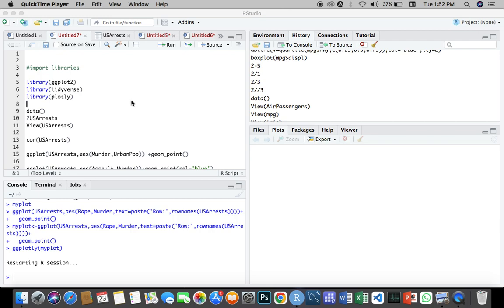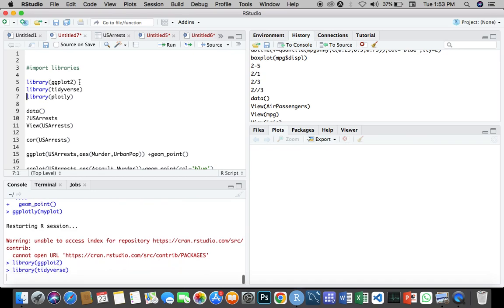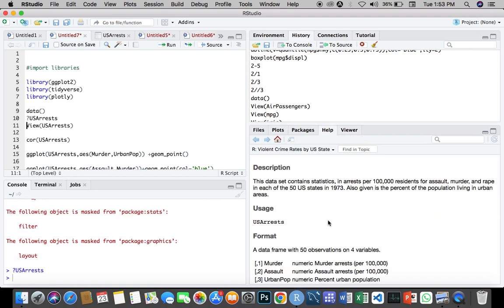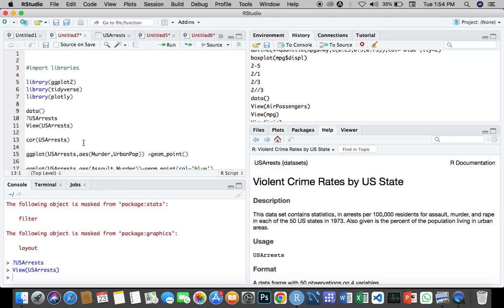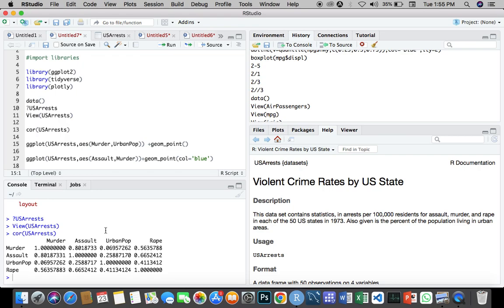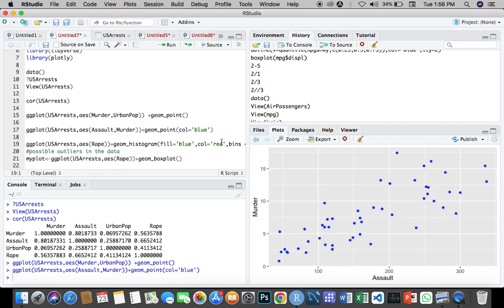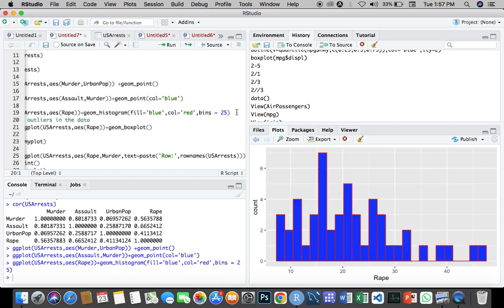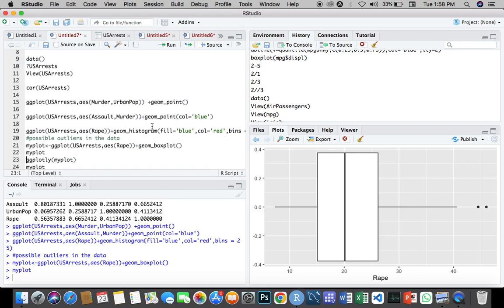correlations and detecting outliers using histogram and boxplot. R PROGRAMMING and Rstudio.